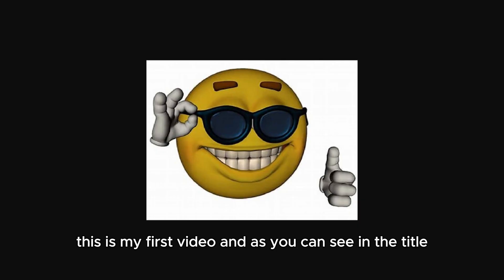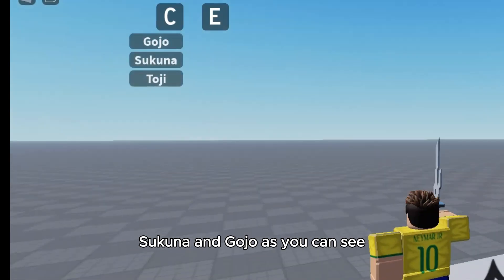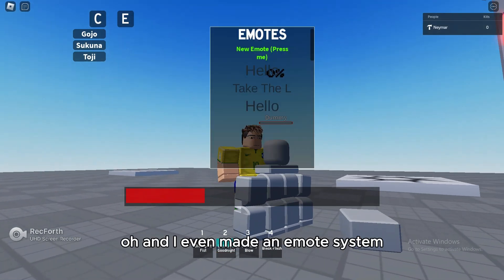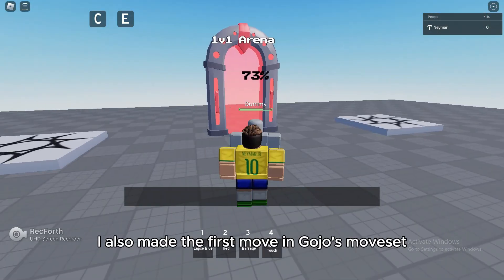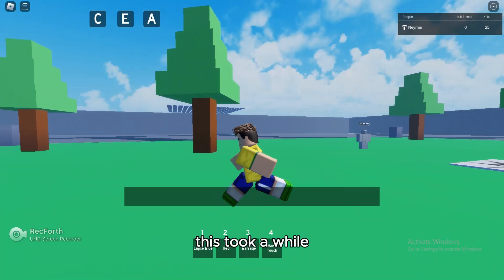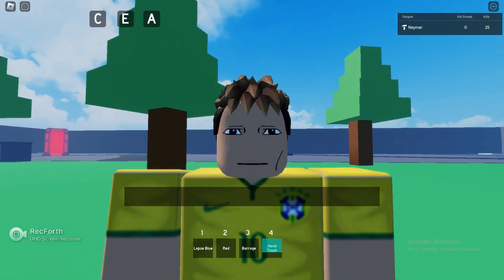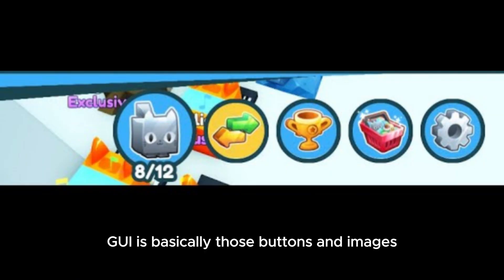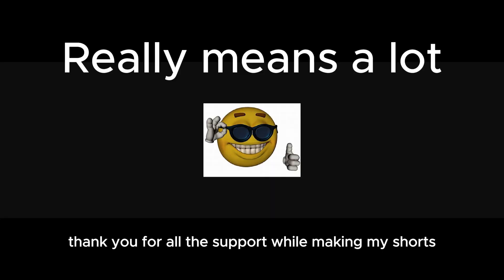Week one of making my battlegrounds game on roblox! | Mr. Salty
Today I will be documenting the first week of my battlegrounds game. All the shorts are posted in my channel and I document it there too, but in a short version. Credits to @abreaddeveloper  (My partner) for making many of the stuff.